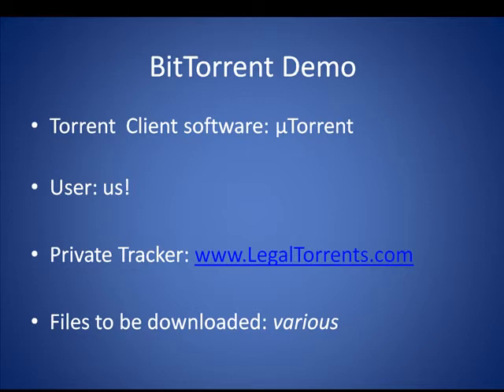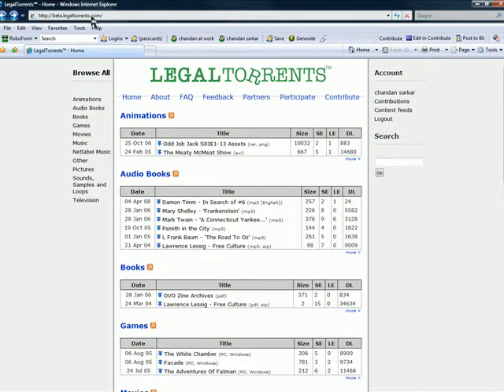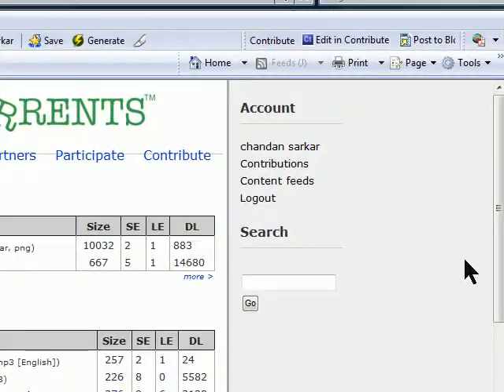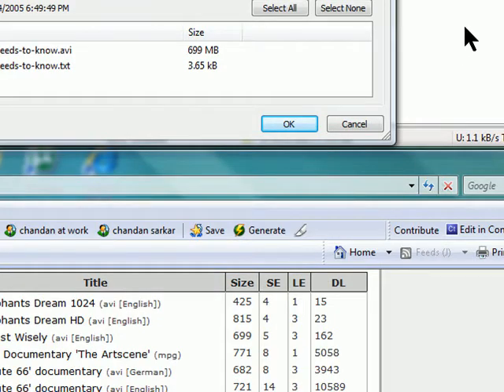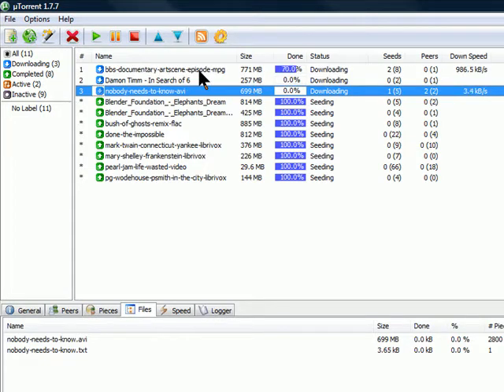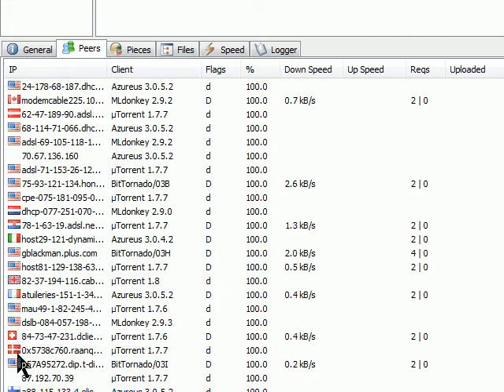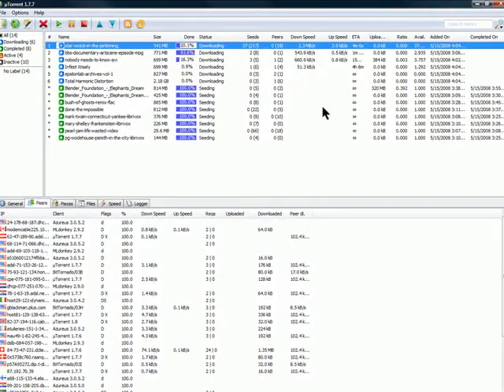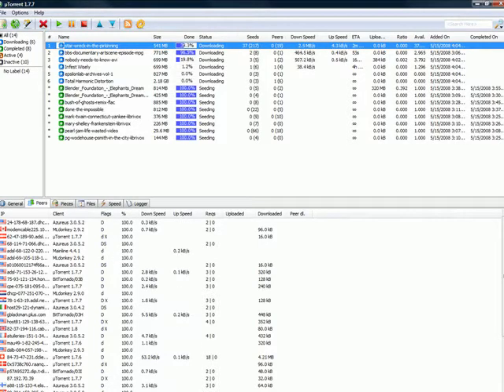Bit Torrent Demo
Demo of how Bit Torrent can be used to download files.